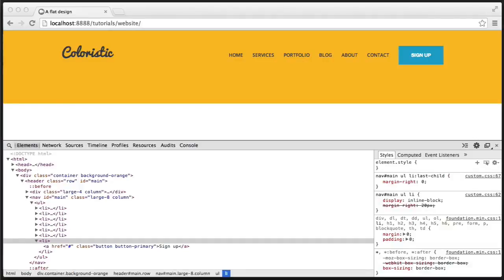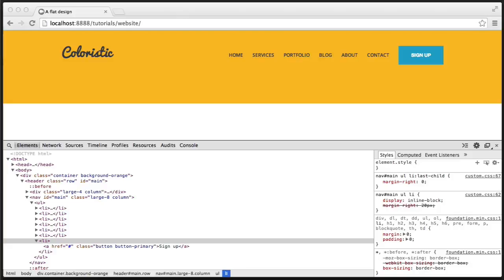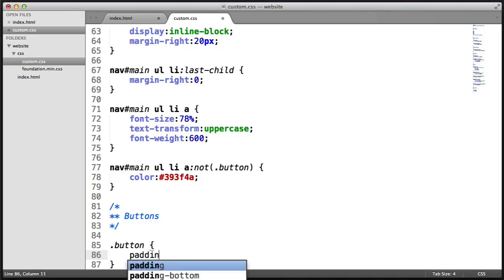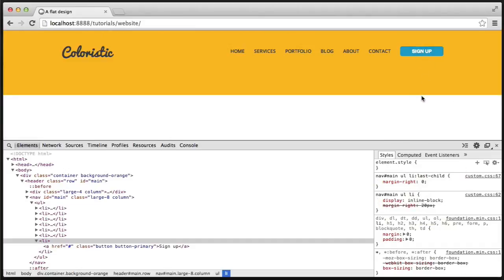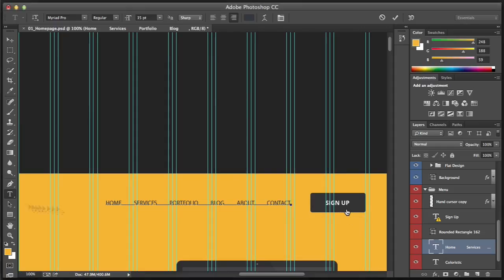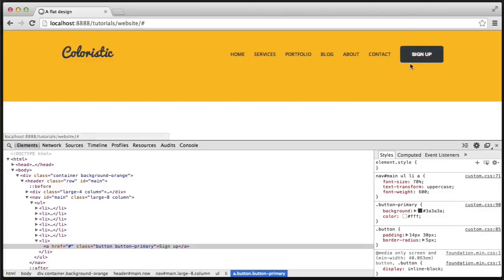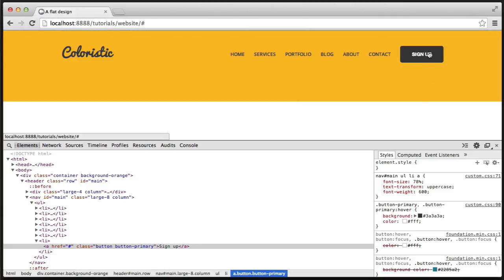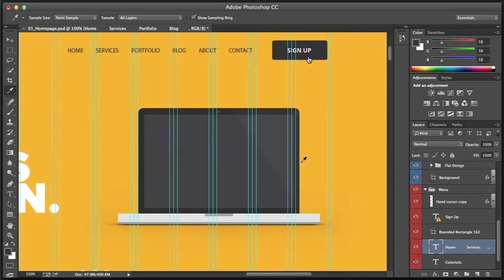Build a Responsive Website with a Modern Flat Design - Buttons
Build a Responsive Website with a Modern Flat Design - Introduction

Build a Responsive Website with a Modern Flat Design - Looking at the Design

Build a Responsive Website with a Modern Flat Design - Foundation Front End Framework

Build a Responsive Website with a Modern Flat Design - Custom Stylsheets

Build a Responsive Website with a Modern Flat Design - Headers

Build a Responsive Website with a Modern Flat Design - Containers

Build a Responsive Website with a Modern Flat Design - Logo and Navigation